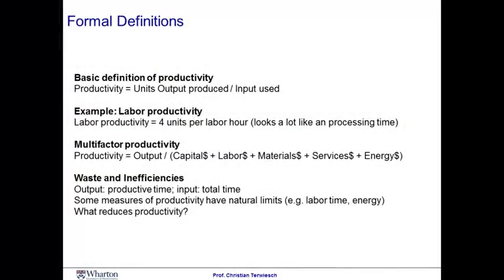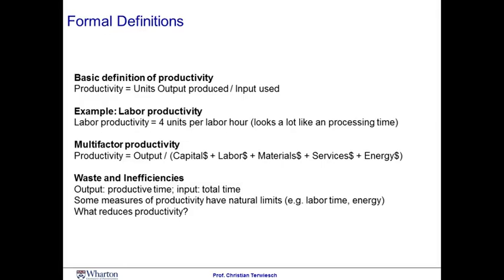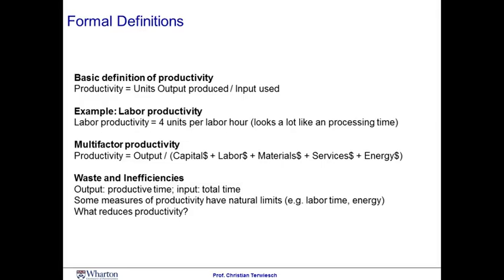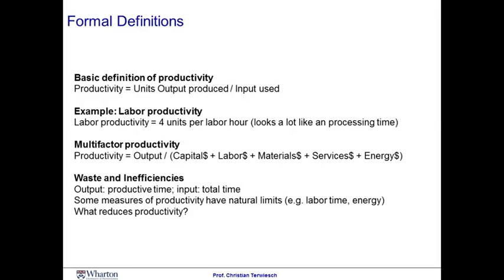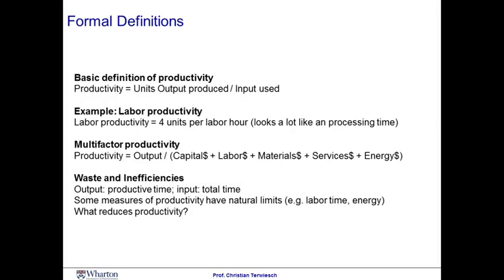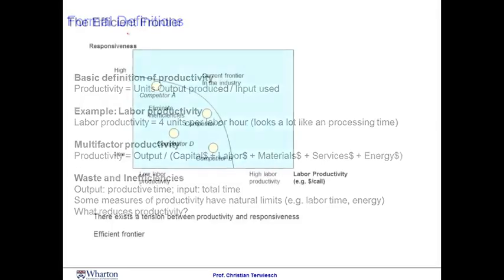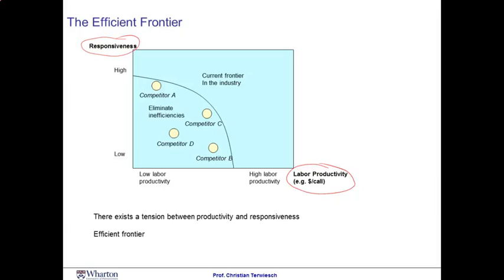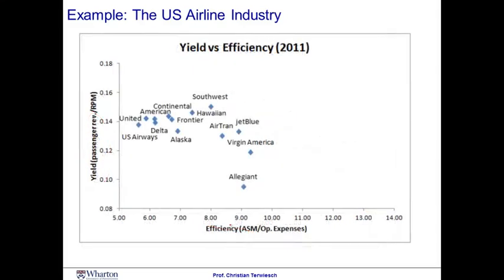Operations Management Module 3 Session 1 Intro to productivity, Taylorism